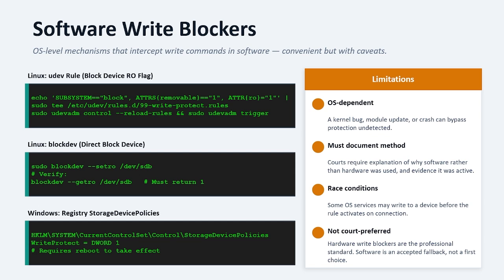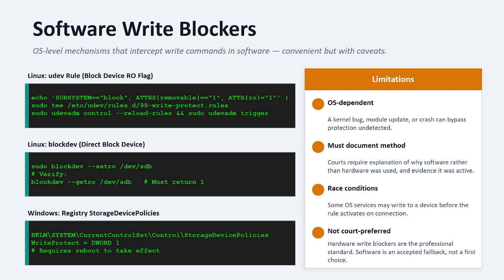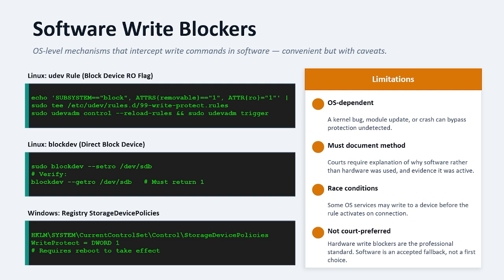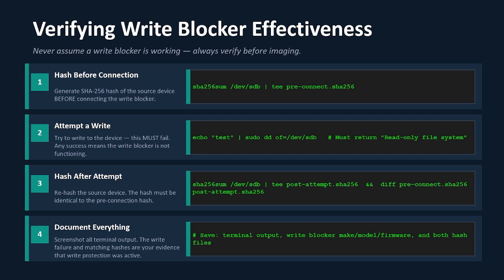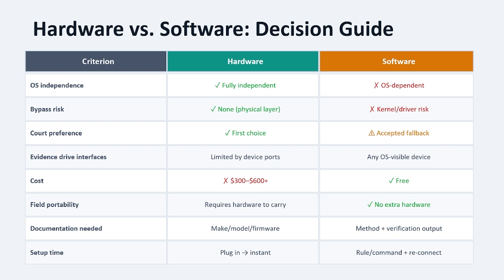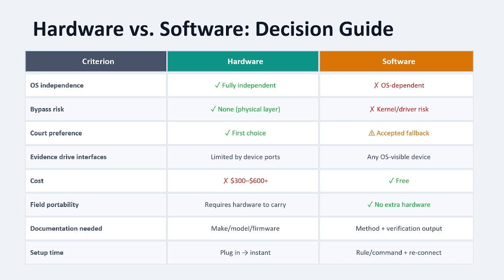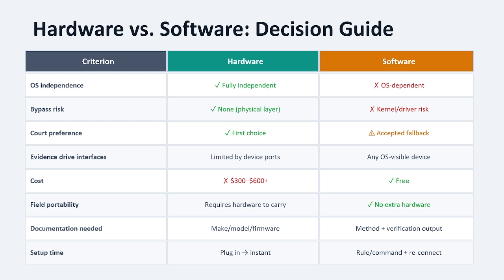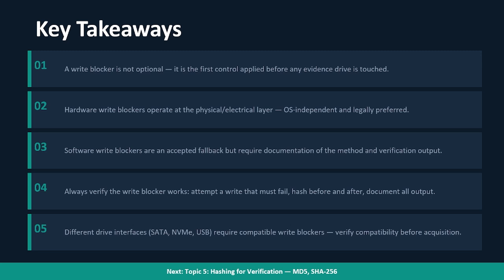W2 D4 Write Blockers